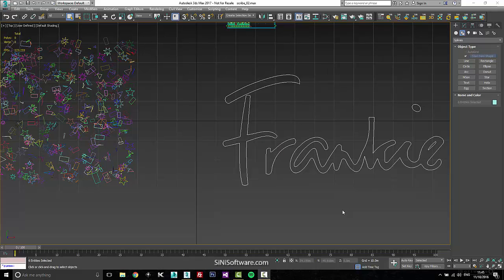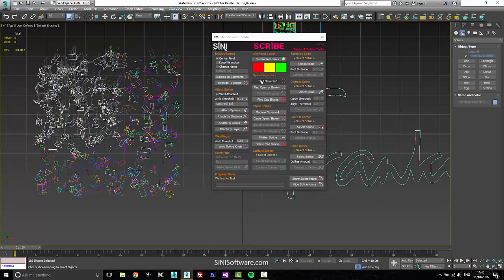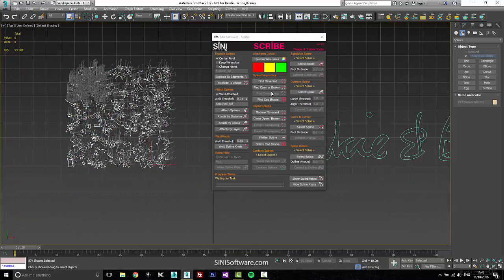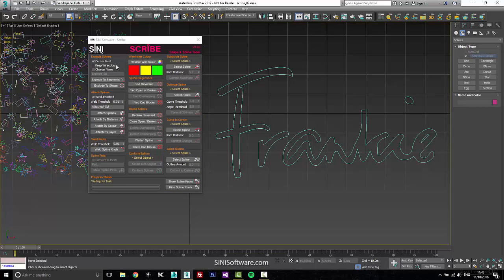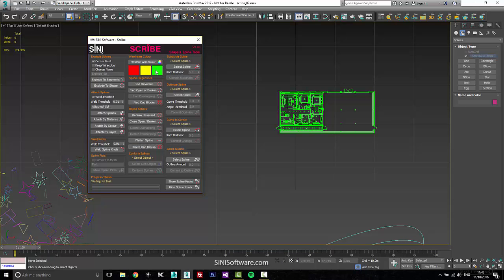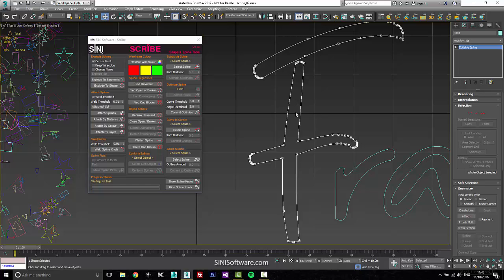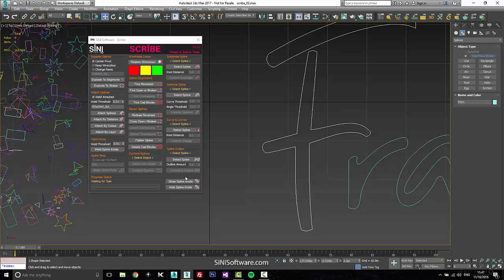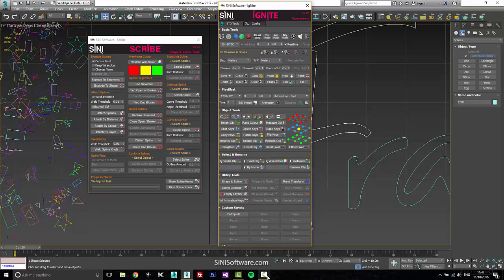SiNi Software_Introduction to Scribe for 3ds Max IgNite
In this video we introduce our utility plugin tool Scribe for 3ds Max IgNite.

It is a shape and spline manipulation tool plugin for 3d artists.

Features include;
- Explode splines
- Attach splines
- Weld knots (vertices)
- Spline plots
- Wire colour
- Spline diagnostics
- Repair splines
- Conform splines
- Subdivide splines
- Optimize splines
- Curve to corner
- Spline outline